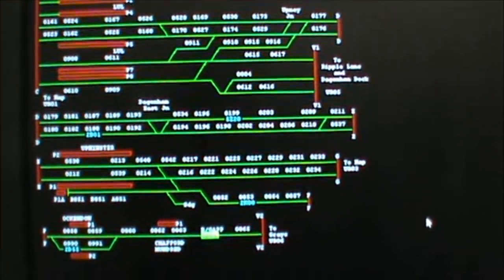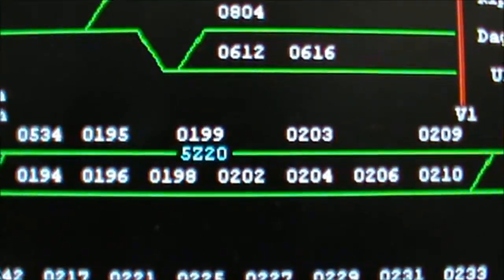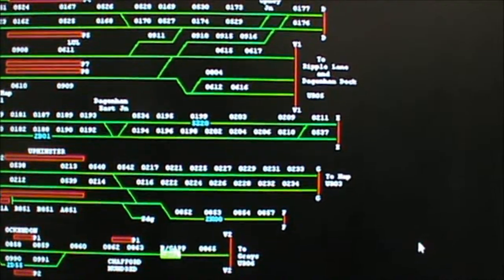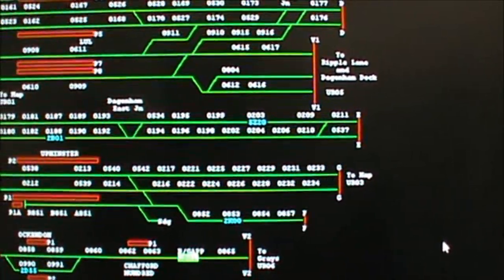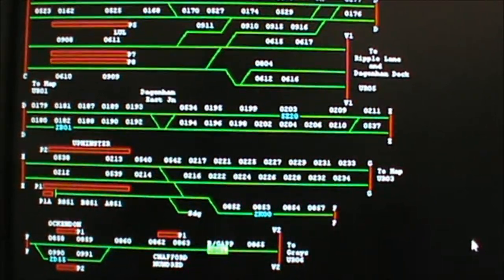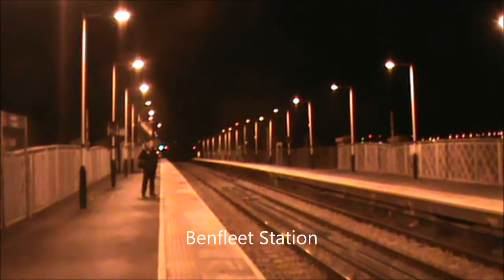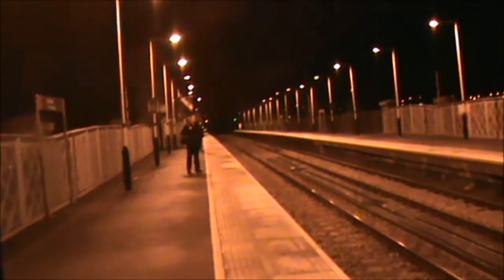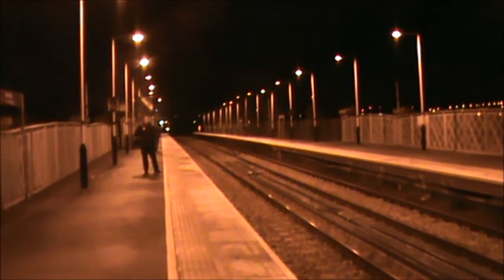Mayflower, a Class B1 locomotive, passing through Benfleet, Essex 7th March 2015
On Saturday, 7th March 2015, a special train was run from Southend to Bath, here it is seen passing through Benfleet in Essex, firstly, as a 'positioning movement' and then on the run itself. The steam engine is a 'B1', designed for the London & North Eastern Railway, but first operated by 'British Railways'.